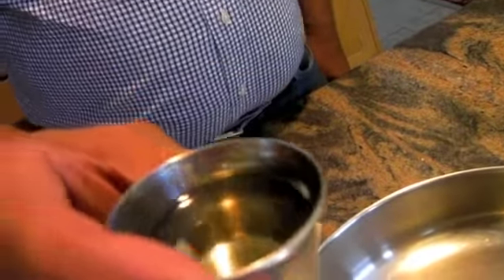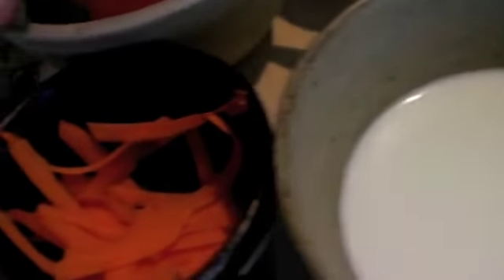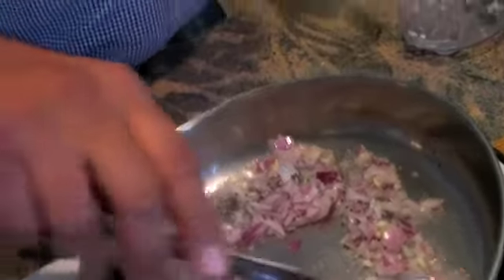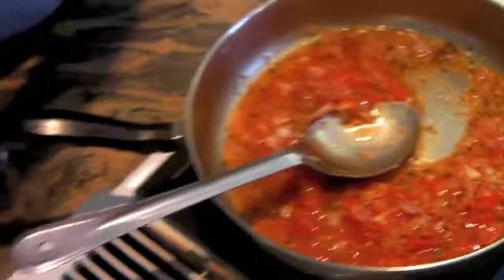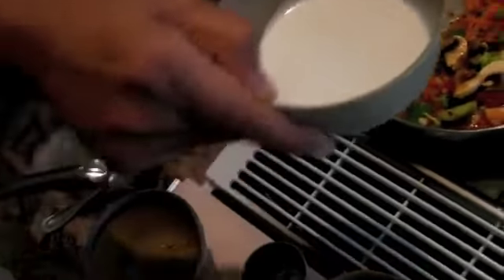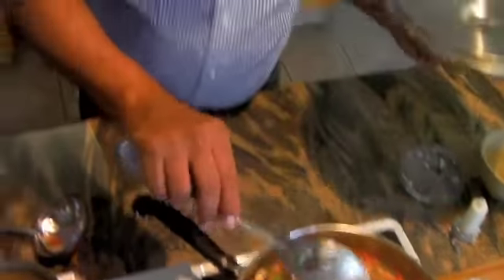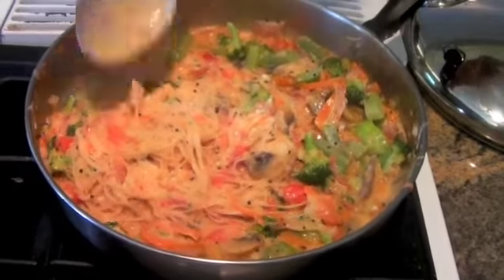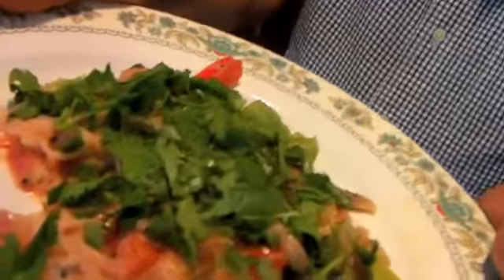Moghul Noodle Supreme